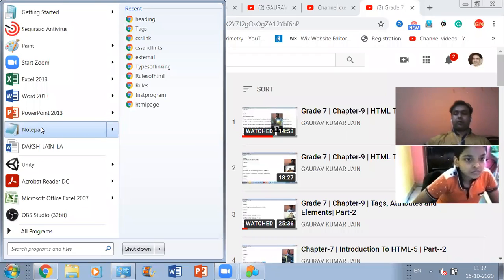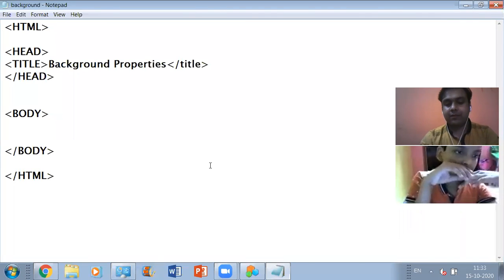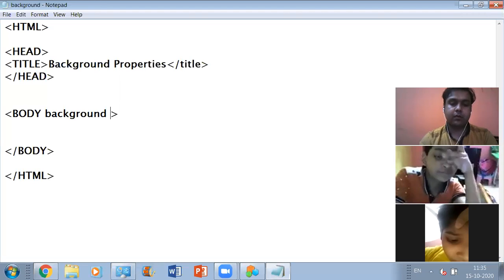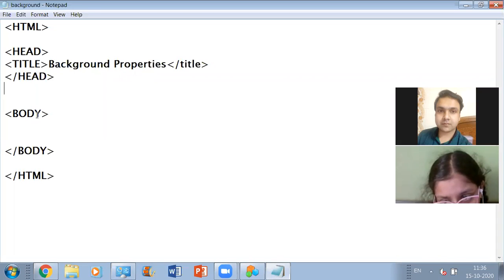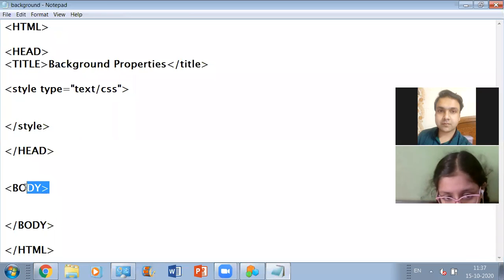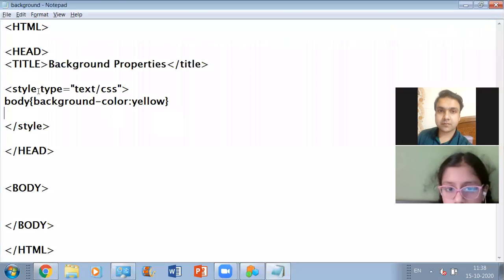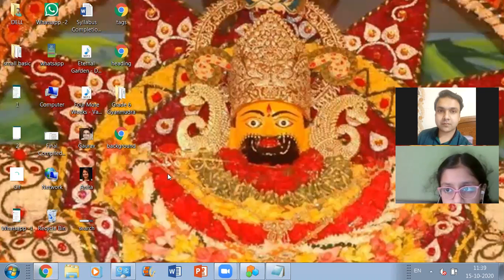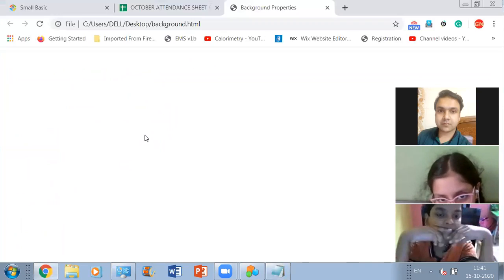Grade 7 | Chapter-9 | Background Properties | Part-6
In this lecture, we learnt to play with background-colour and background-image property of the HTML' body tag